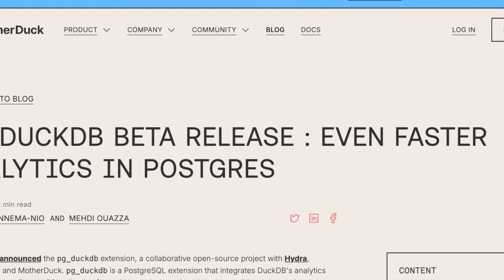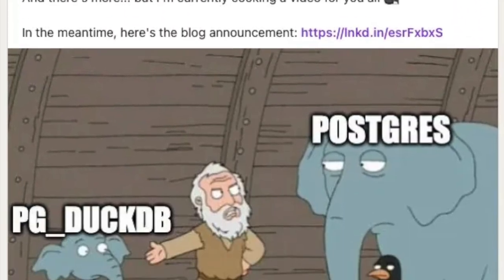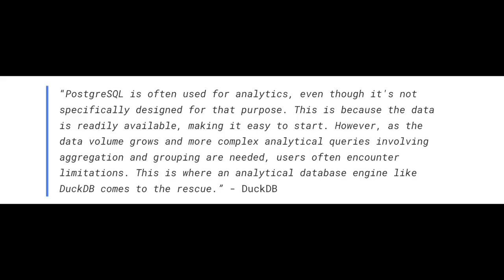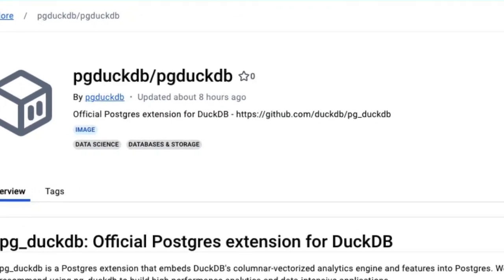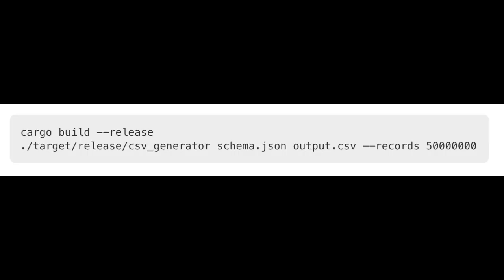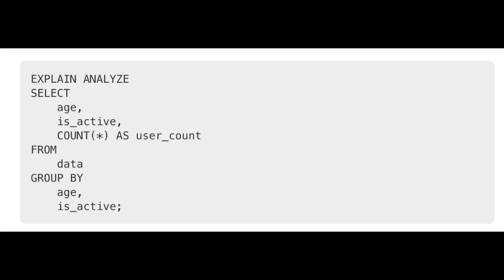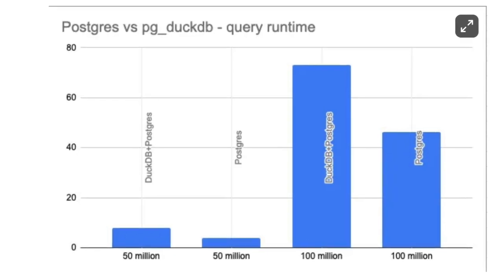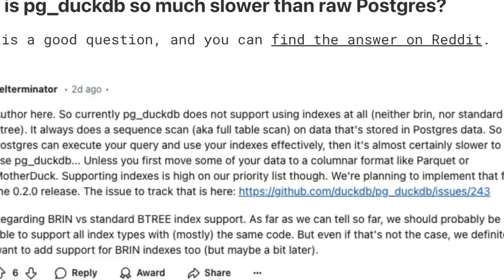DuckDB INSIDE Postgres | pg_duckdb Postgres Extension Explained | Performance - DuckDB vs Postgres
The Average Engineer goes deep into testing Postgres vs DuckDB with the new pg_duckdb Postgres Extension. You will not believe the query performance results!